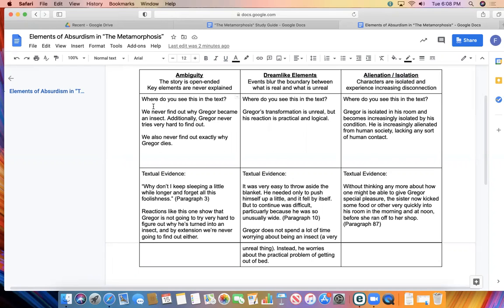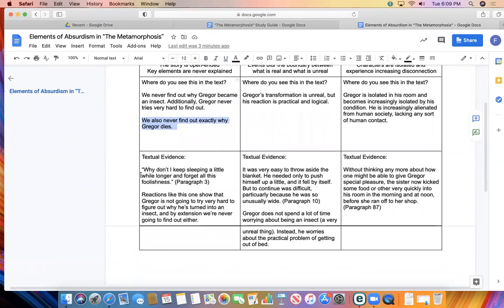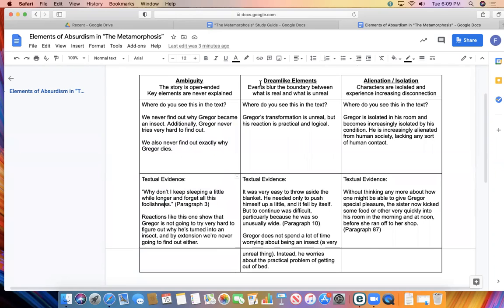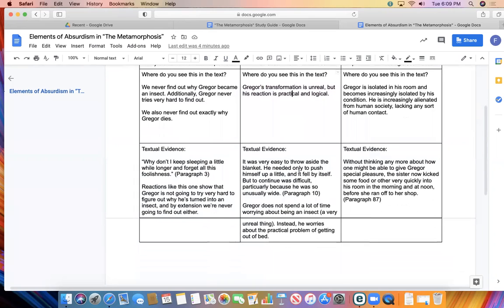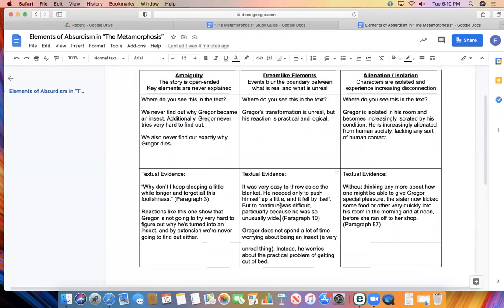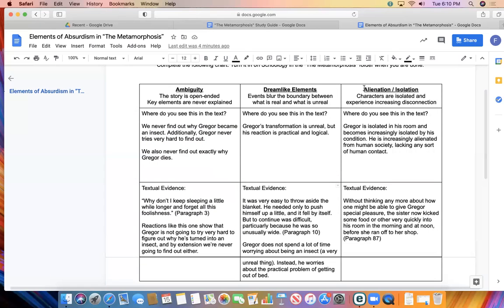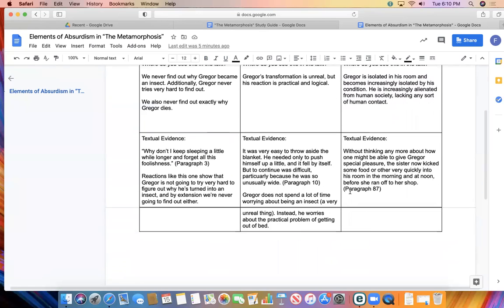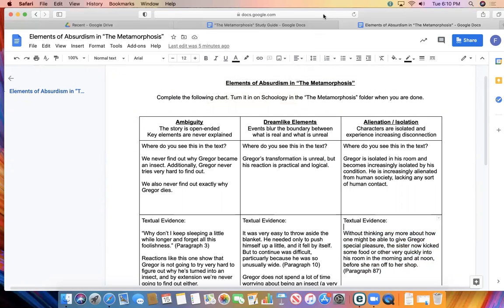Elements of Absurdism Explanation